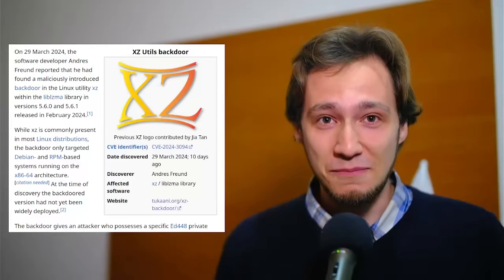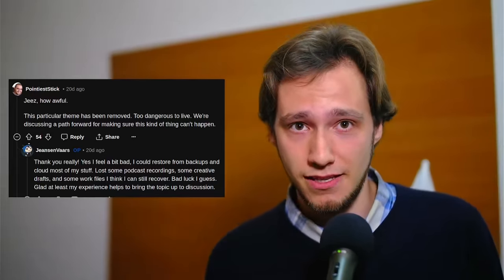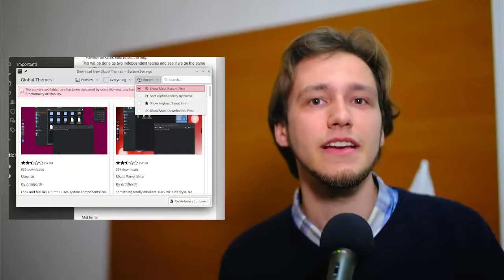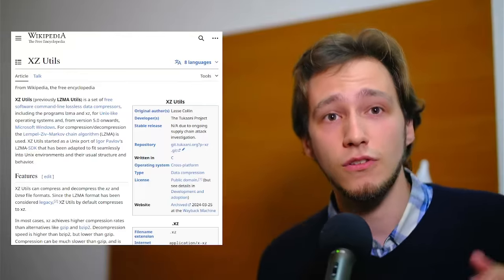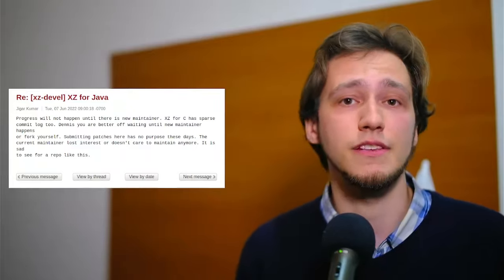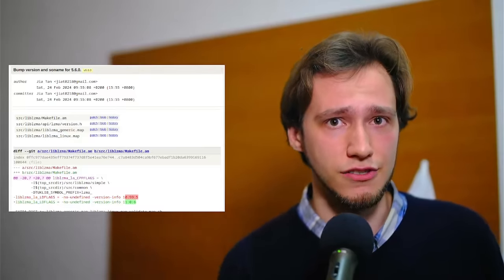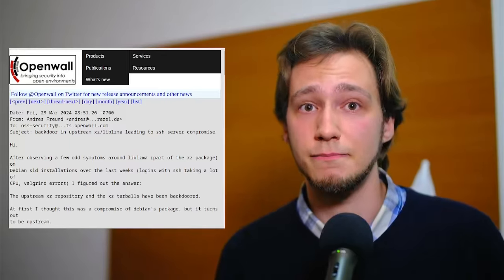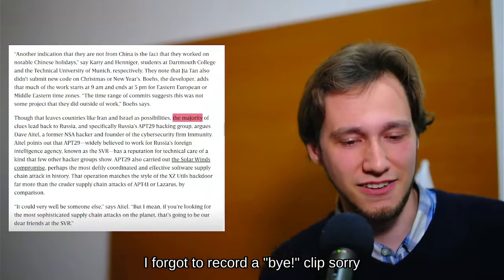The Story Behind the XZ Backdoor and KDE Unsafe Themes